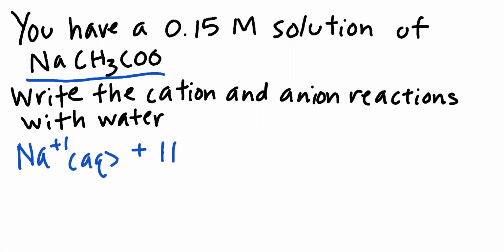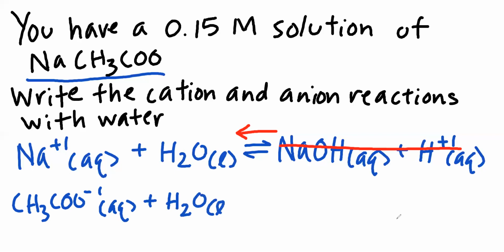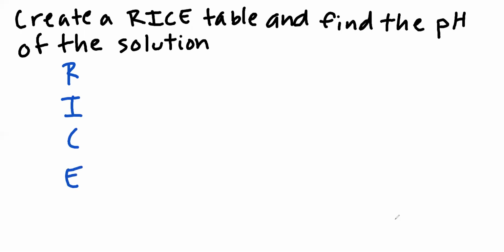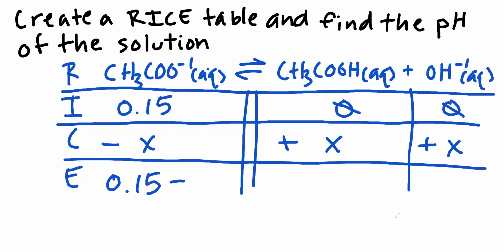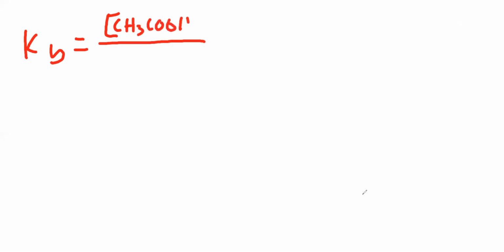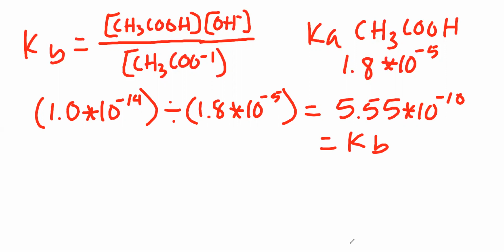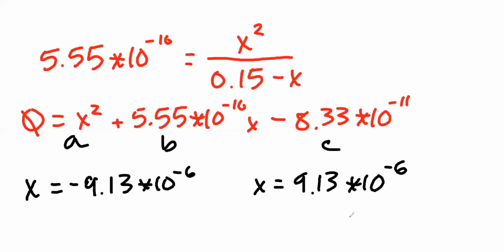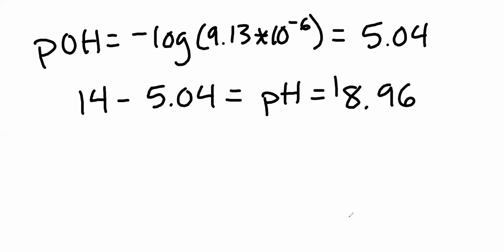Calculating the pH of a salt solution using a RICE table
Shows the calculations to determine the pH of a 0.15 M sodium acetate solution